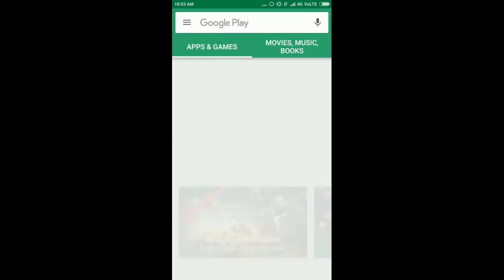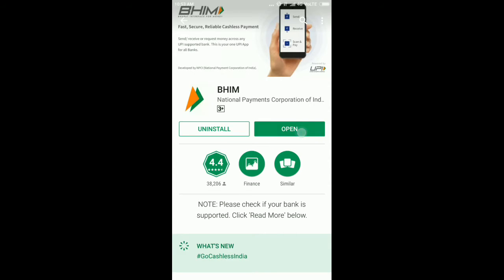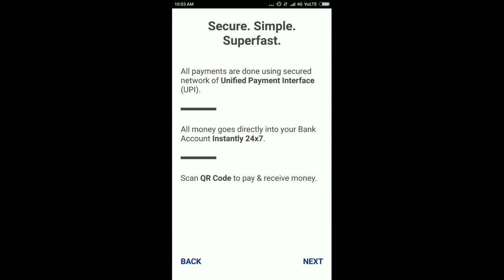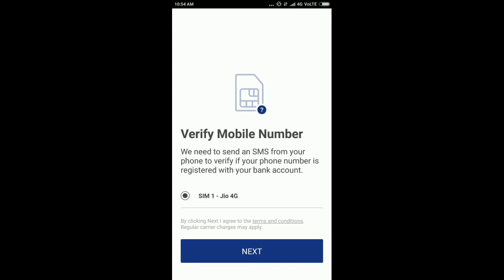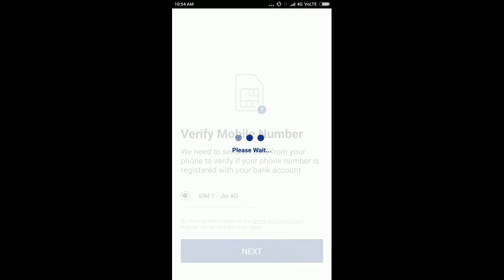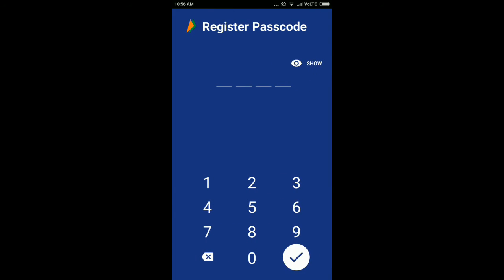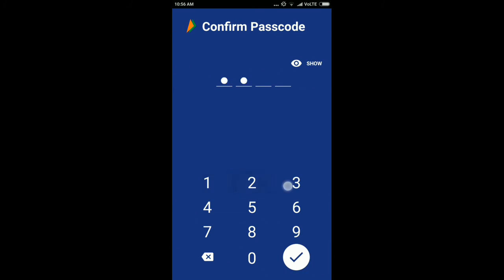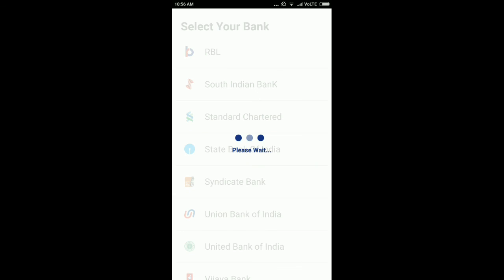Bhim App E - Wallet | Digital Wallet By PM Narendra Modi | How to download and use Bhim App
Bhim App E - Wallet  Digital Wallet By PM Narendra Modi | How to download Bhim App How to use bhim app upi
bhim app for android for any phones . bhim app for any kind of android and ios smartphones from where to download bhim app\
how to install bhim app bhim app review what is bhim app
digi dhan mela bhim app for iOS bhim app for iPhone bhim aap for Apple phones
fingerprint transaction bhim app india
bhim app in samasung iPhone smartphones mobile phones etc.
how to deposit cash in bhim app
how to send money in bhim app
cashless india by bhim app
bhim app launched in digi dhan mela in new delhi by prime minister narendra modi
send and receive money instantly using bhim app from your mobile
bharat interface for money ( Bhim ) dr. bhimrao ambedkar

bhim app not working
bhim app not opening bhim app download . bhim app by modi bhim app India
bhim app download for iOS bhim app by Indian government for cashless economy
QR Code and bar code: You can scan a QR code for faster entry of payment addresses.  Merchants can easily print their QR Code for display.

Transaction Limits: Maximum of Rs. 10,000 per transaction and Rs. 20,000 within 24 hours. one app for all banks.